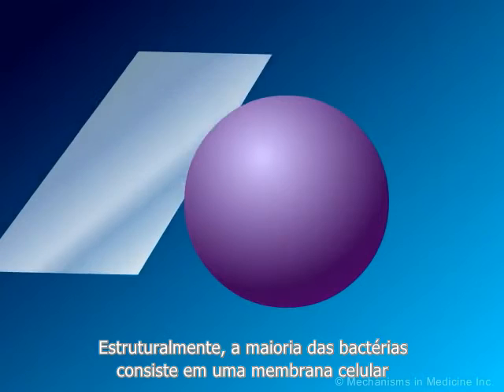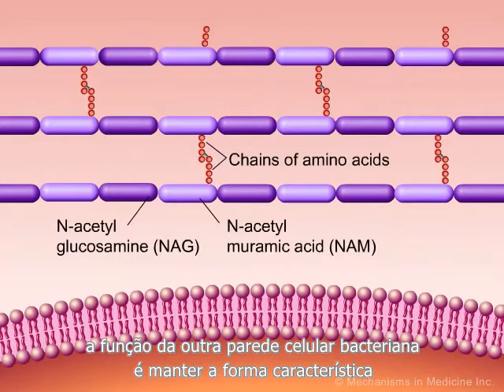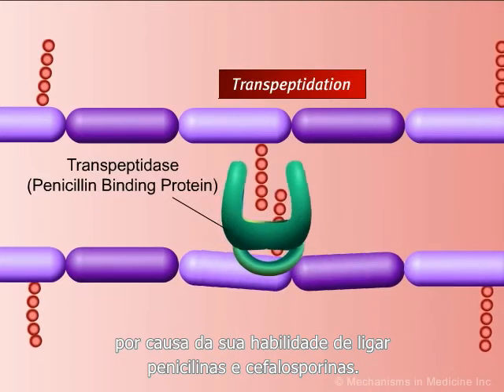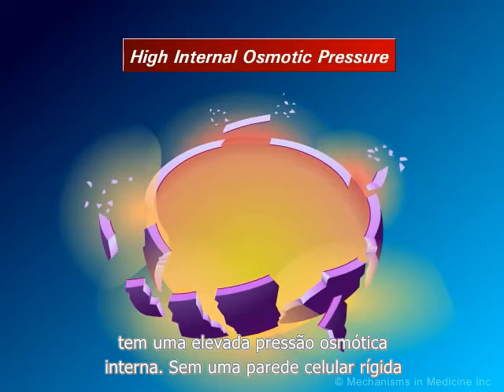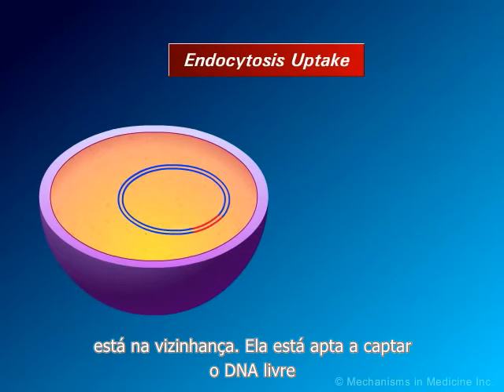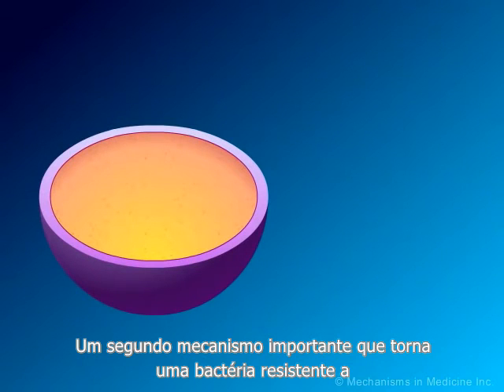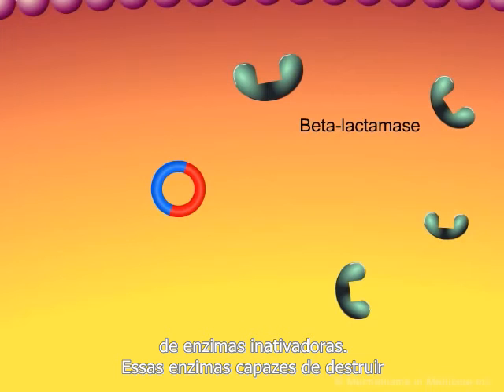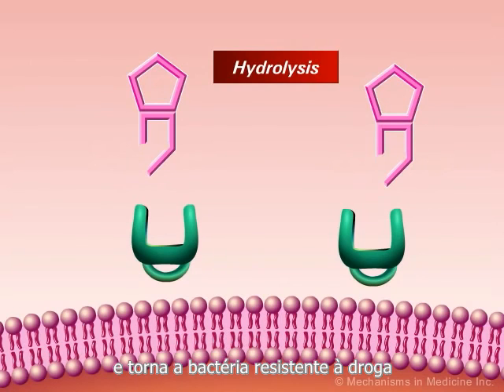ß Lactams: Mecanismos de Ação e Resistência (legendado em português).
Vídeo retirado do canal Mechanisms in Medicine e legendado em português para fins educacionais.